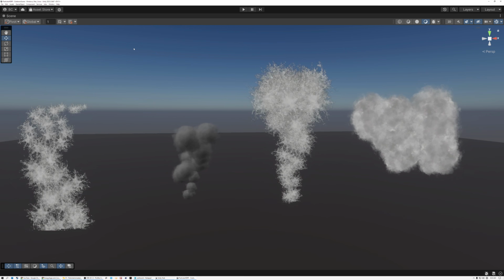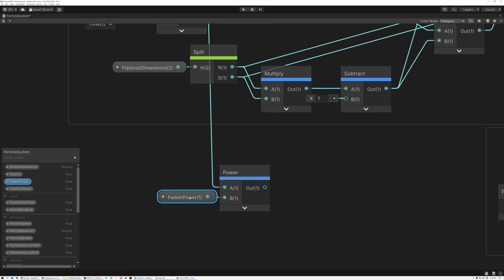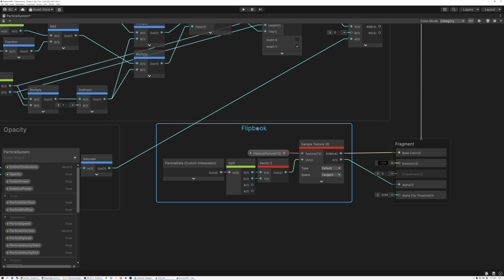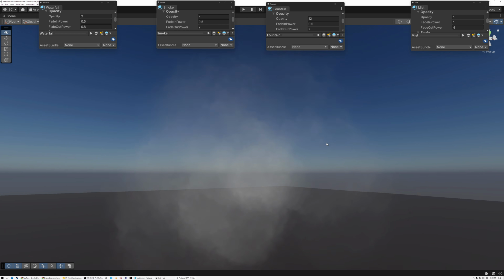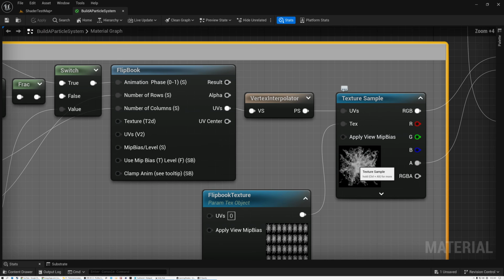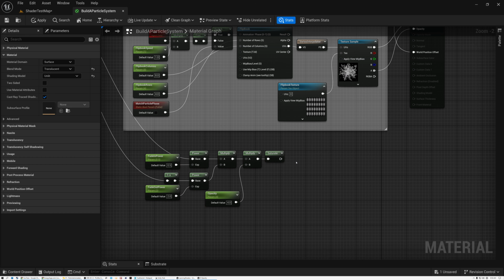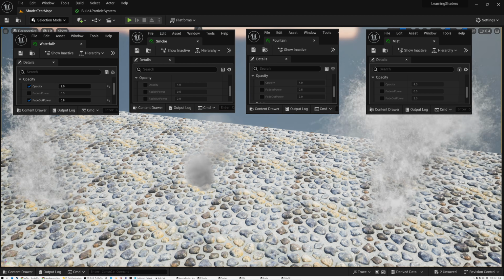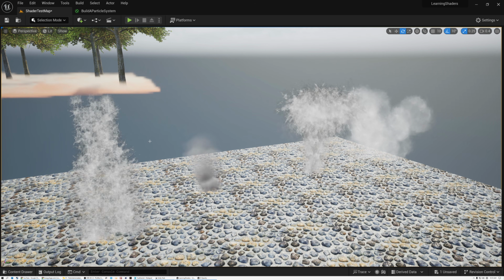Particle System Opacity - Advanced Materials - Episode 52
In this tutorial video for Unreal and Unity, we add opacity controls to our particle system so that the particles can fade in and out instead of popping when they spawn in and die.

Theme Music
Peace in the Circuitry - Glitch Hop